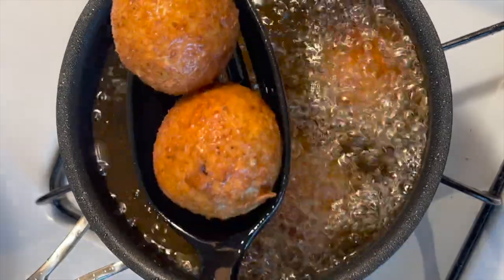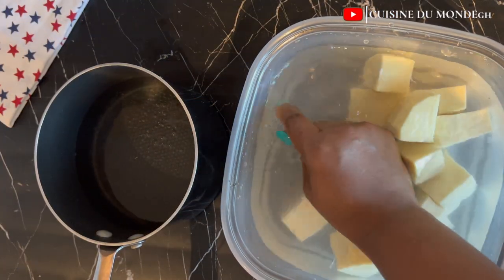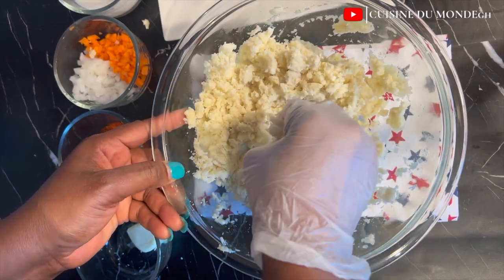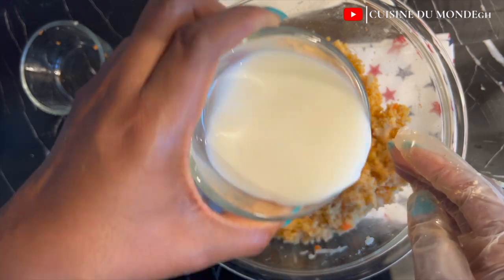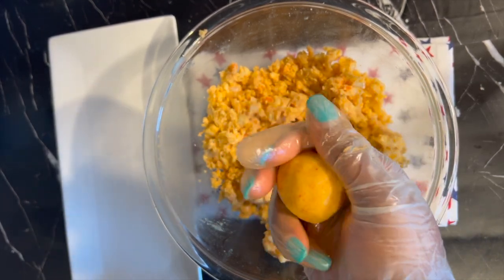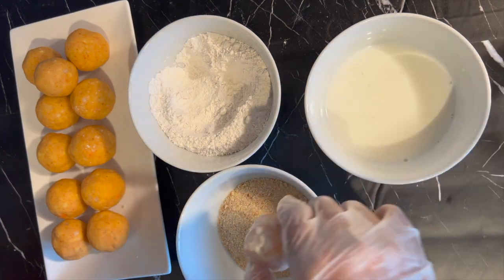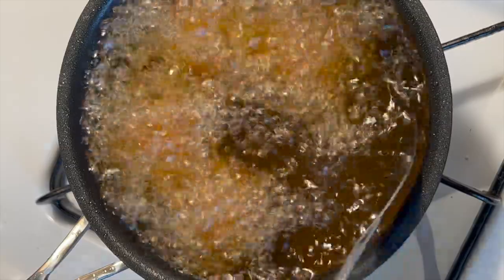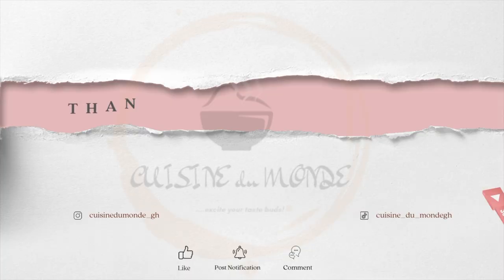BEST YAM BALL RECIPE FOR YOUR FAMILY/GUESTS || SIMPLE RECIPE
INGREDIENTS
2 cups Mashed Yam
1tsp salt
1tbs Salted Butter
11/2 Powdered Pepper

COATING INGREDIENTS
Milk
Breadcrumps
Flour